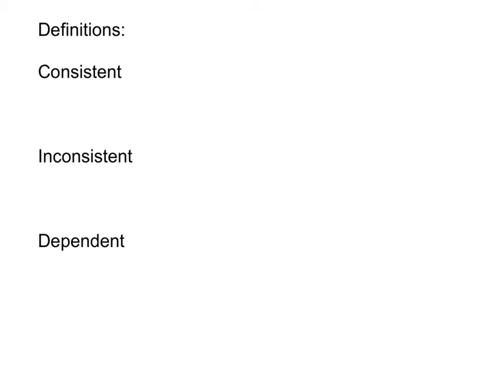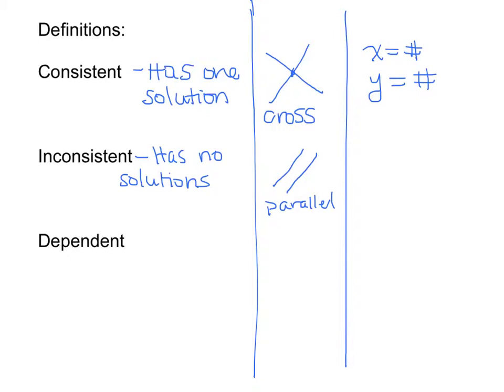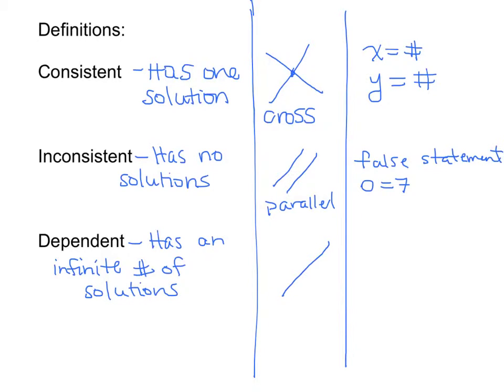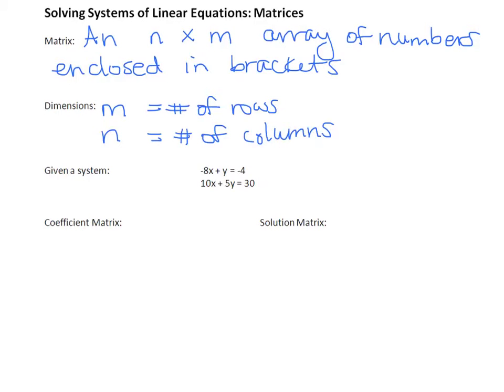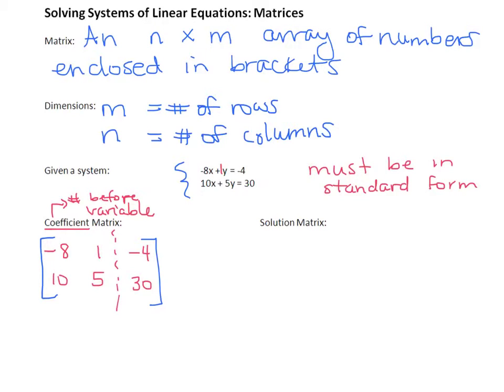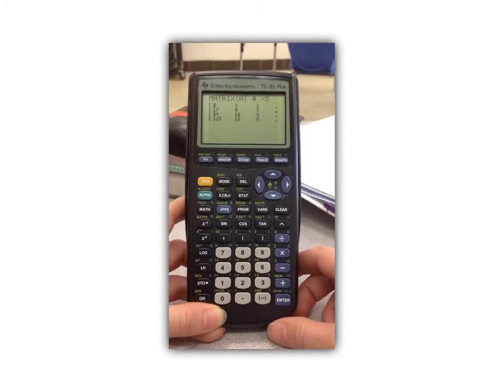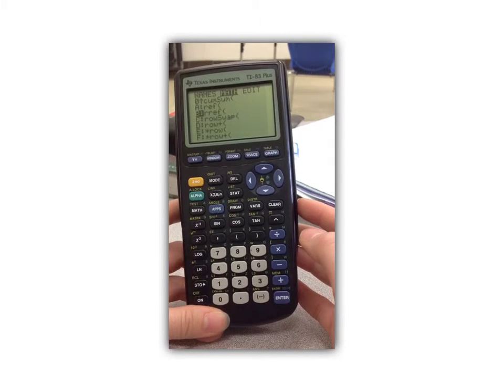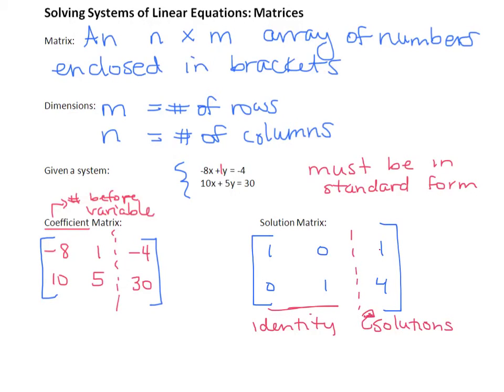Solving Linear Systems with Matrices